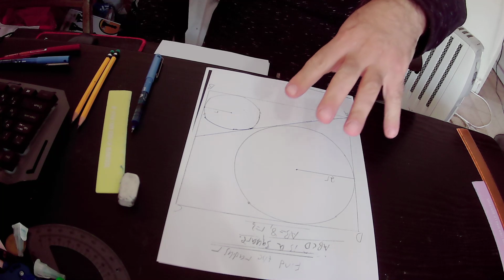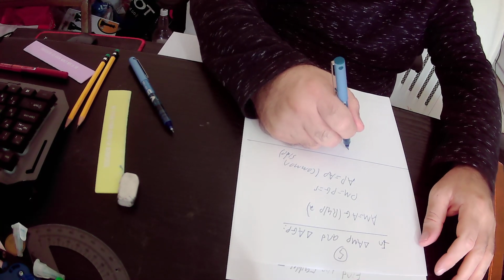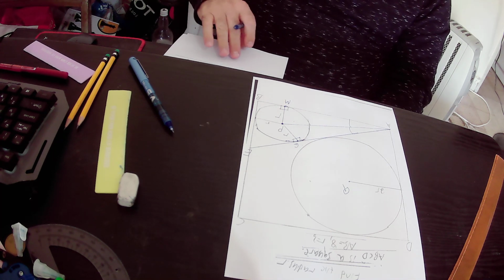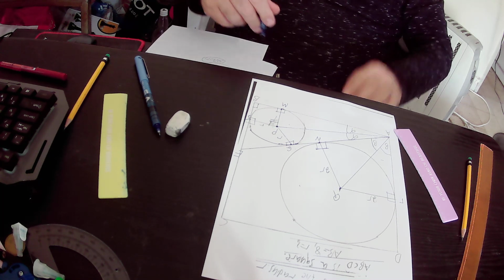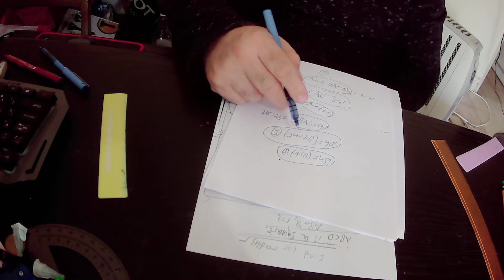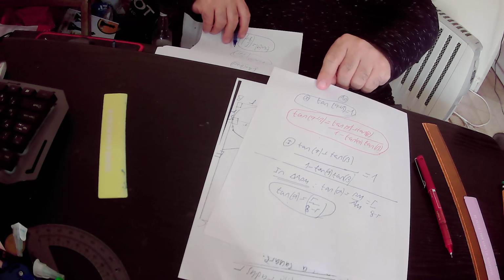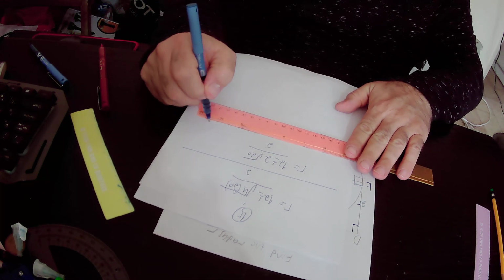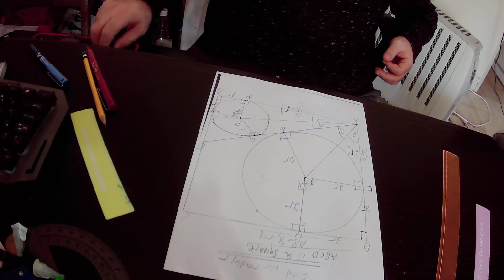FIND THE RADIUS OF THE SMALL CIRCLE